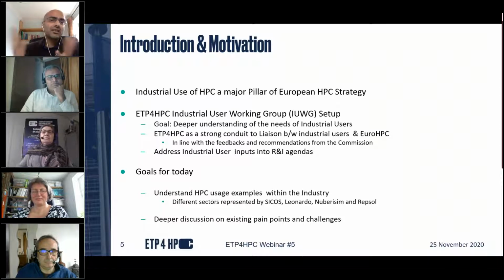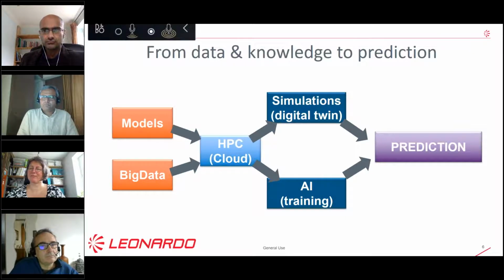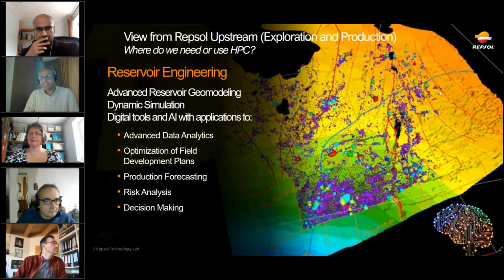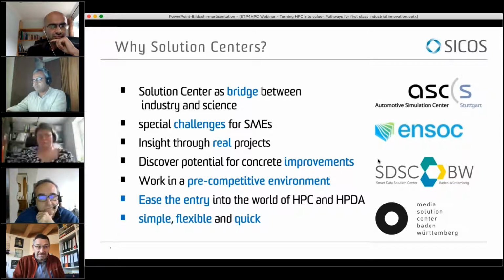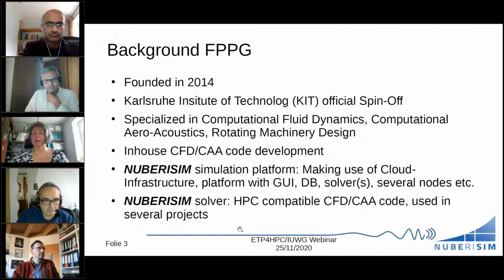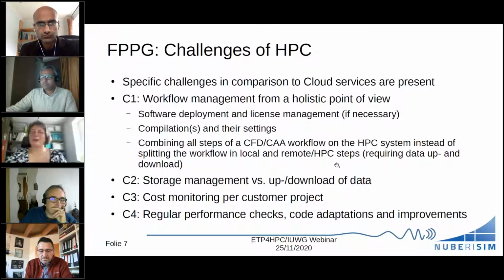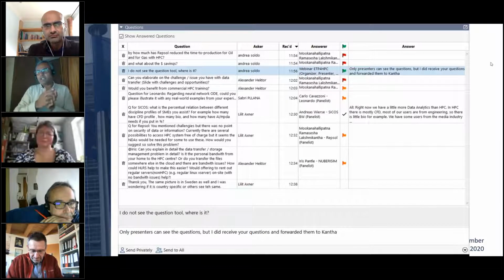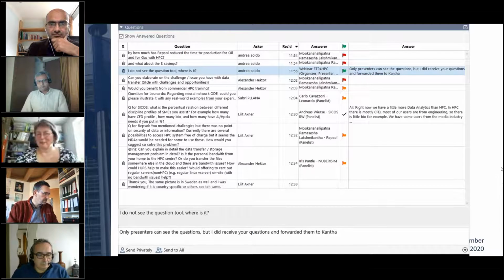ETP4HPC Webinar - Turning HPC into value: Pathways for 1st class industrial innovation - 25 Nov 2020